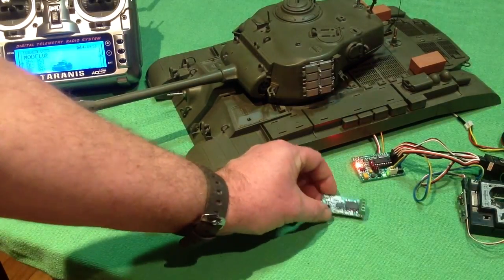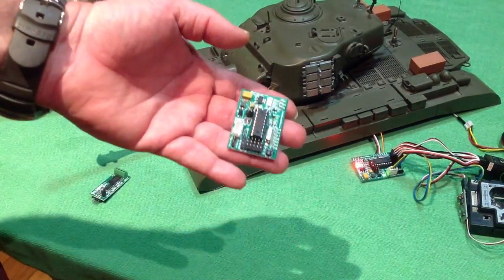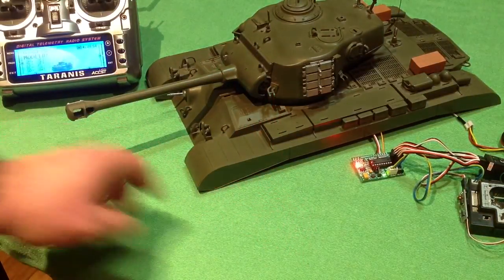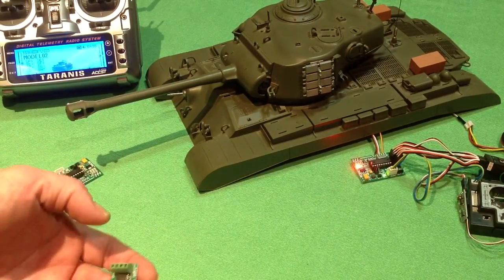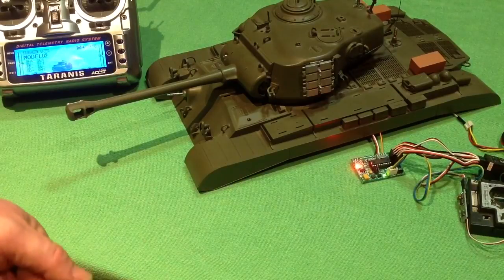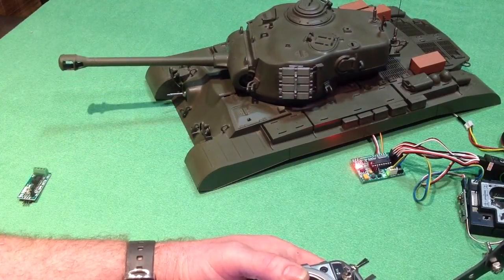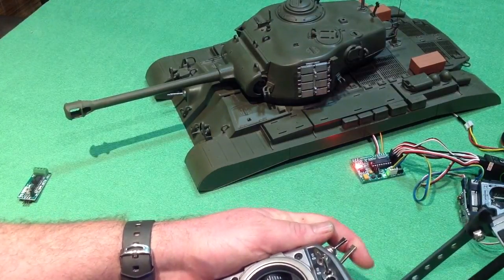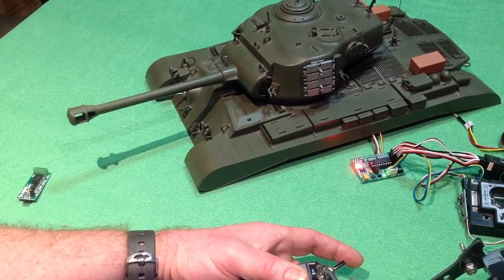GEKO - Typical Operation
Typical operation of the GEKO - Proportional control of both turret and elevation motors.  In the example above GEKO receives control signals and power via the Auxiliary outputs on the RC5HL.